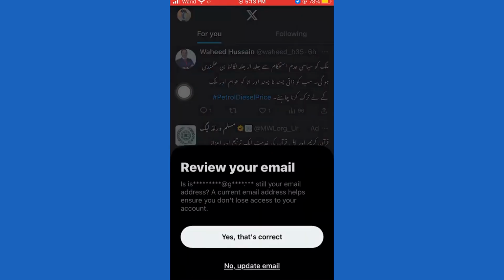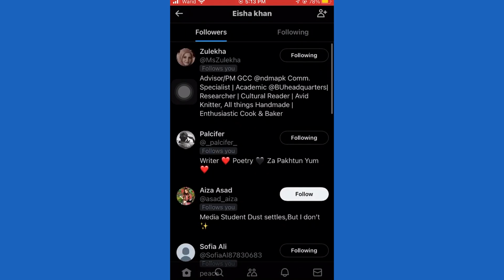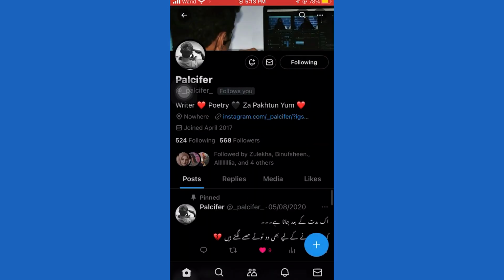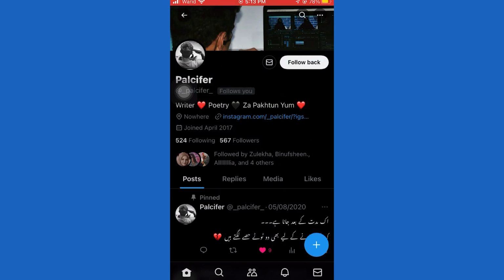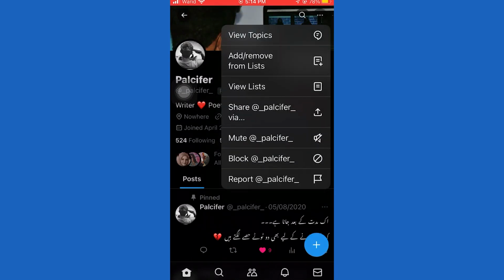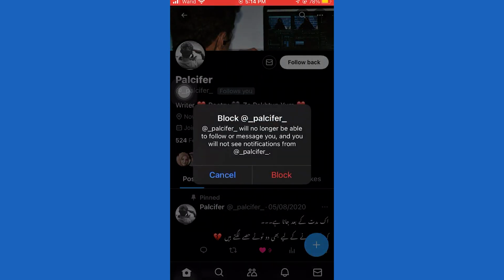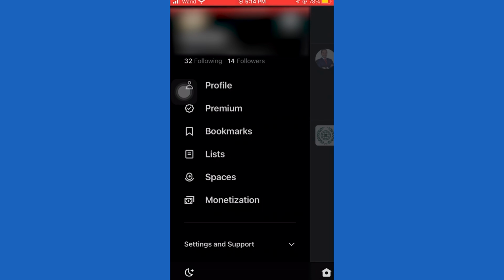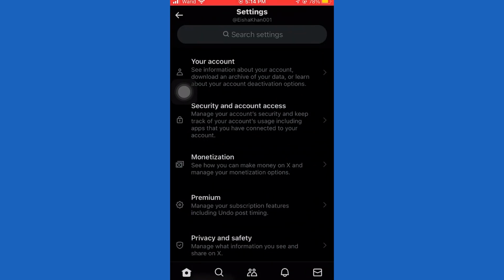How to REMOVE Followers on Twitter! (Updated)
Want to delete some followers from your Twitter Account? In this video video tutorial Contains the step by step process remove followers from your Twitter account. It is a quick and easy process.